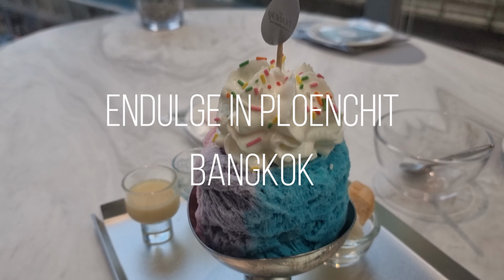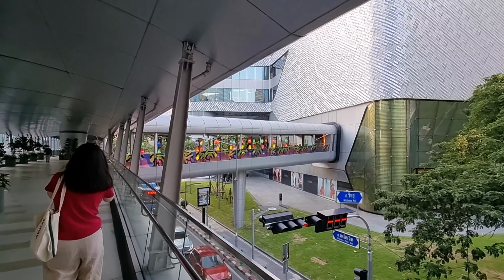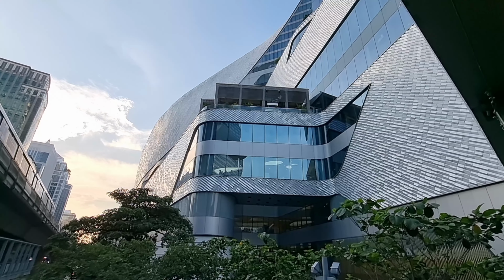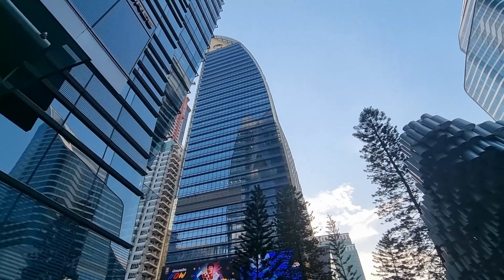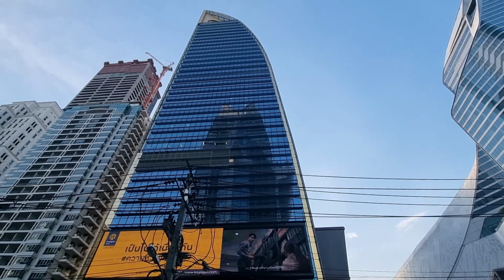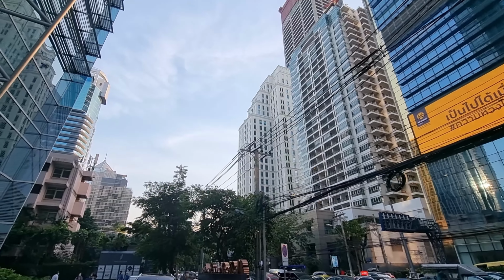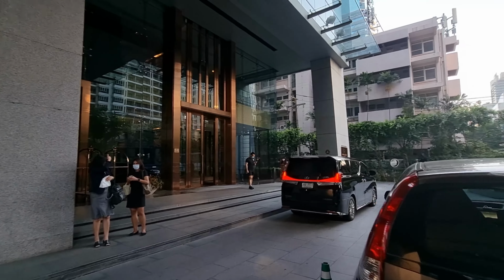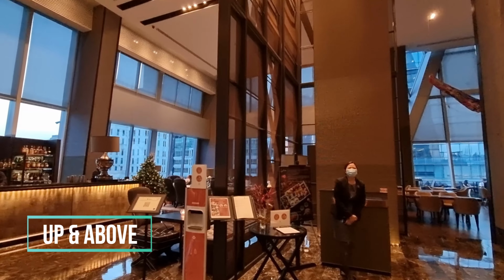UP & ABOVE Rooftop Bar and Restaurant Okura Prestige Hotel Bangkok 🇹🇭 Thailand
Up & Above Luxury ROOFTOP Restaurant and Bar at the Okura Prestige Hotel Bangkok. One of the great restaurants with a view at the Central Business District.

Up & Above you can enjoy a nice cocktail with a Sunset. Bangkok has many rooftop bars and this one is worth a try.

00:00 Intro
00:17 Wireless Road
01:28 Kaithong Original
04:09 Park Ventures
05:34 Up&Above
07:38 Outro